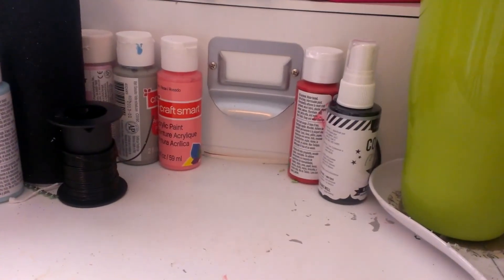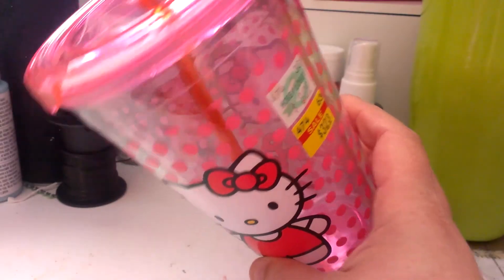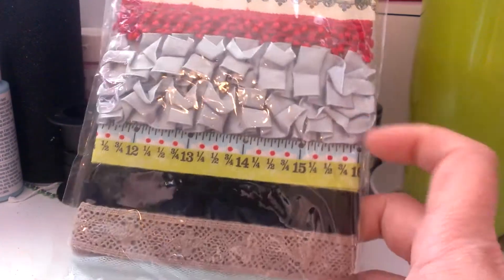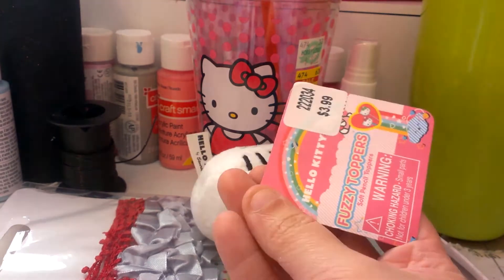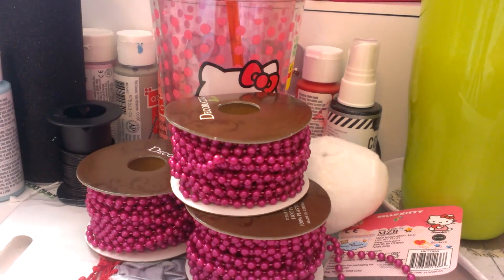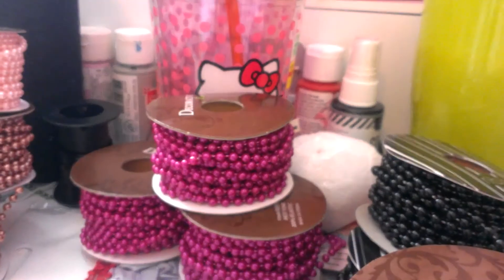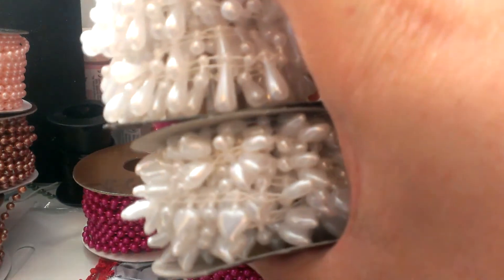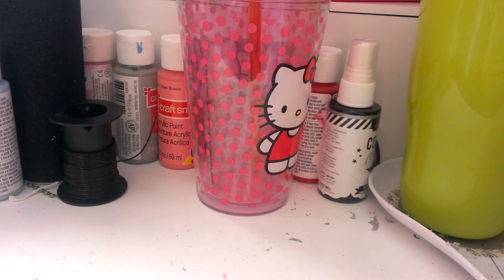Hobby Lobby Haul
just some goodies I picked up from Hobby Lobby thanks to the enabling I received from Sabs (Craftychica87)

xoxo
ash